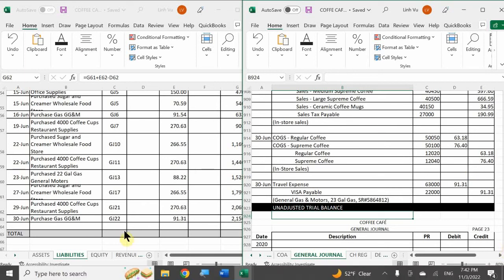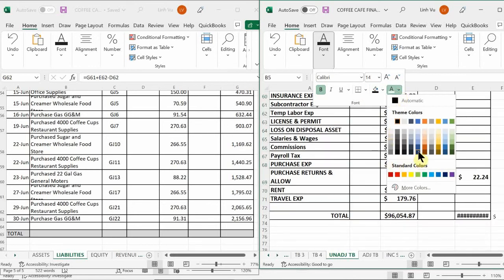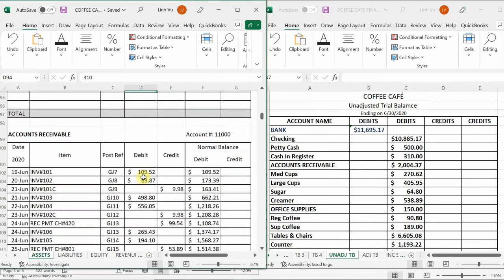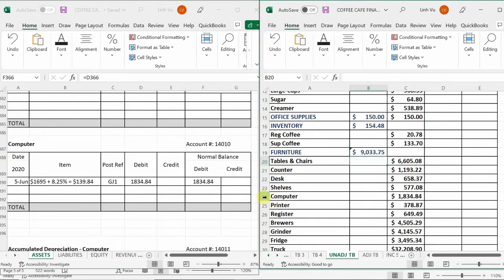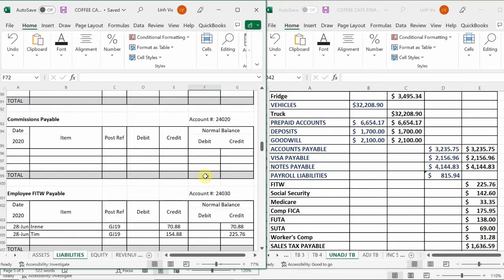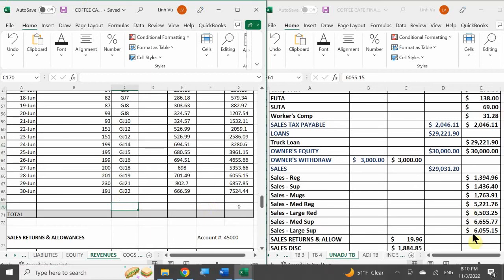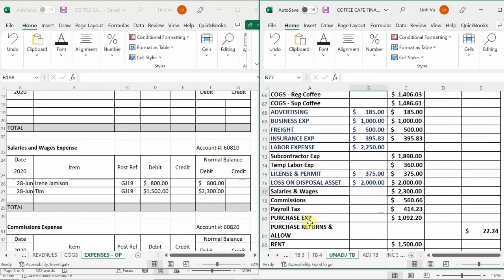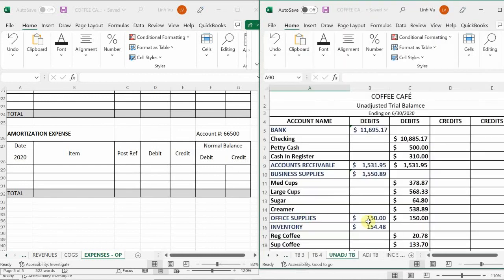AM ACCT 8.8 COFFEE CAFE W5 P3